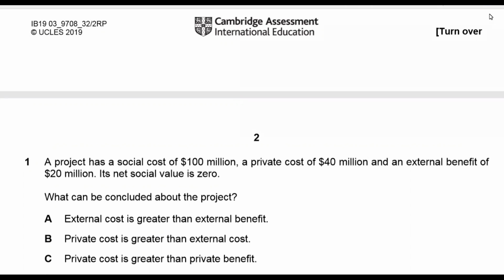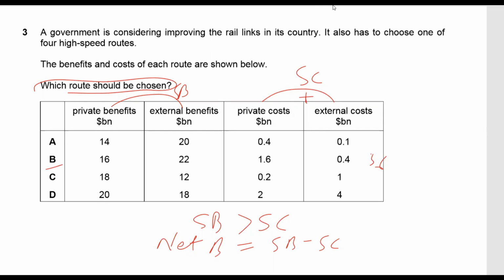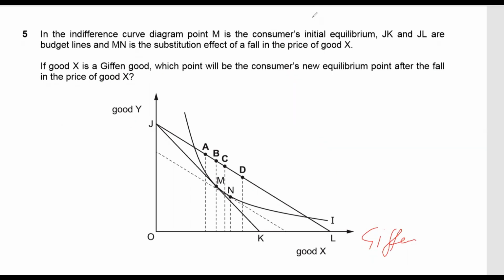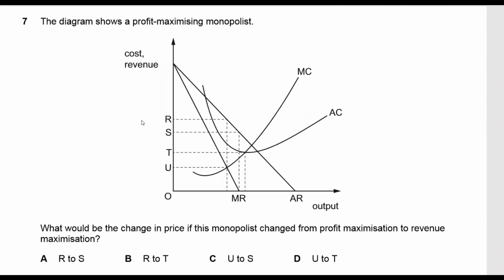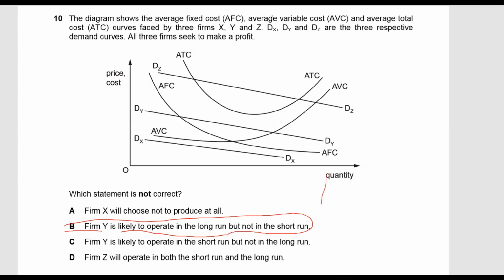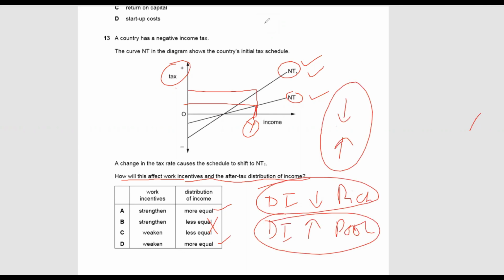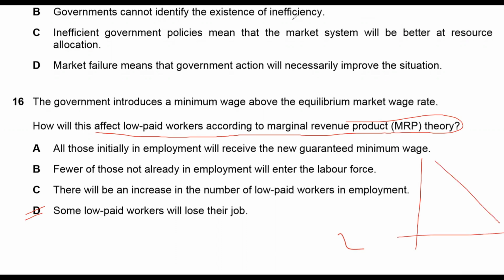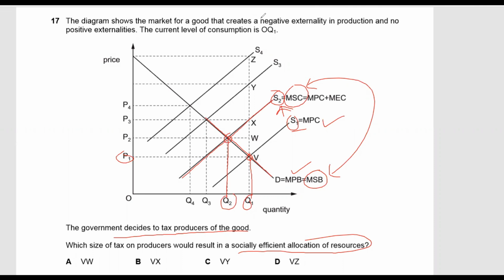A2 Economics 9708 March 2019 Paper-32 (Question 1 -17) solved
A2 Economics Paper-3 march 2019
#9708/32
#9708/31
#9708/33
#9708/42
#9708/12
#9708/11
#9708/13

Complete playlist for June 2023 attempt AS Economics

The complete playlist of AS MCQs given below

9708/42
9708/43
9708/41
Past papers attempting techniques
Cambridge university CAIE
Guess paper
June 2023 exam series